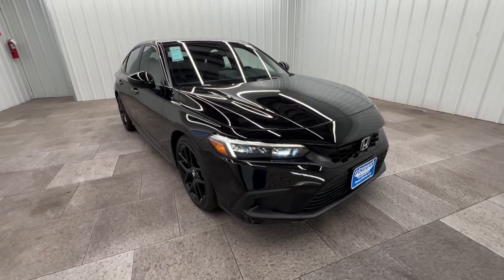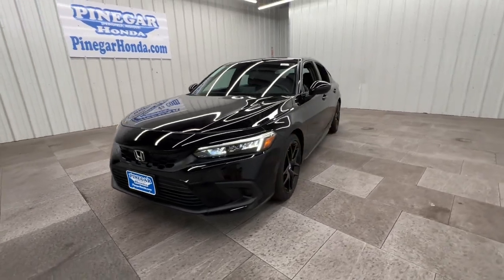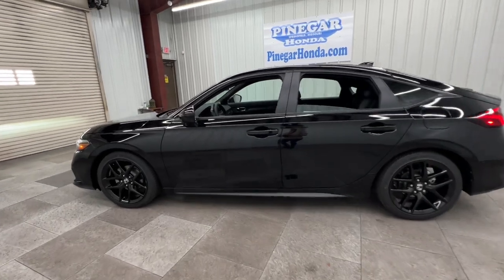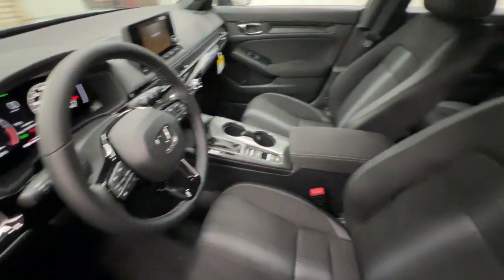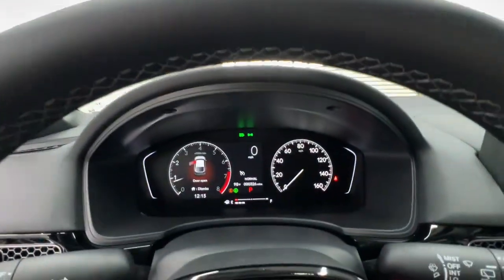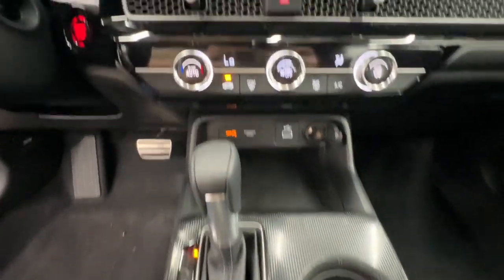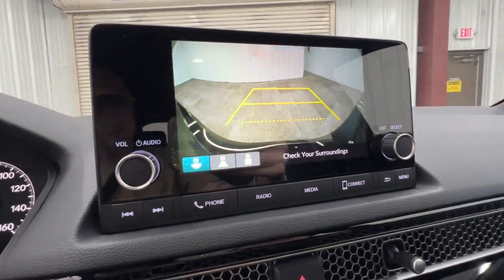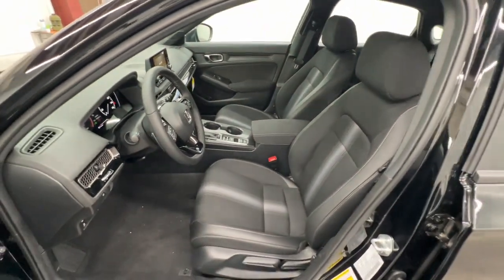2024 Honda Civic Sport Springfield, Nixa, Ozark, Republic, Branson MO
New 2024 Honda Civic Sport available at Pinegar Honda located in 3520 S Campbell St, Springfield, MO, 65807.
Stock#: 24-0987 - VIN#: 19XFL2H86RE037243

Enjoy the view of this   2024  Honda Civic. You'll look smart and sporty in the Civic Sedan. It packs sophisticated style, impressive fuel efficiency, powerful performance, and advanced safety and connectivity technology. Best of all, it's simply a joy to drive. These are just some of the great options this vehicle comes with: Apple Carplay®/Android Auto®, Keyless Entry, Satellite Radio, Back-Up Camera, Lane Keeping Assist, Adaptive Cruise Control, Aluminum Wheels, Electronic Stability Control, Steering Wheel Audio Controls, Alarm. Satisfy your craving for driving pleasure without sacrificing safety and efficiency. Get it all in the Honda Civic Sedan.